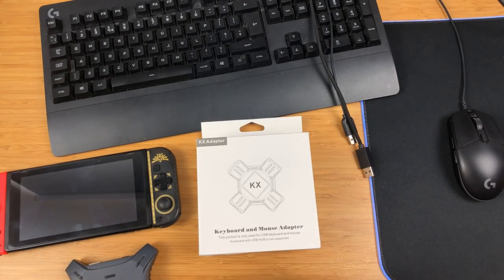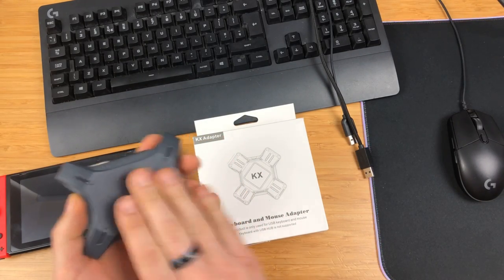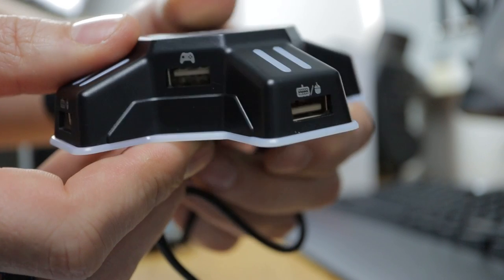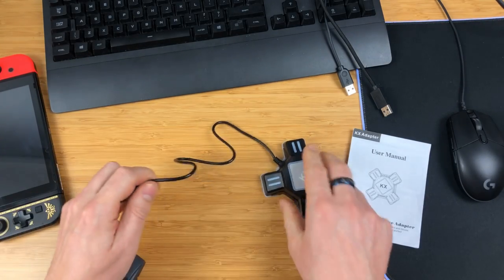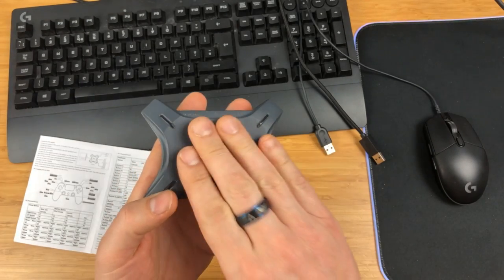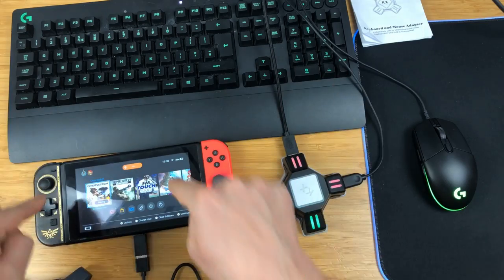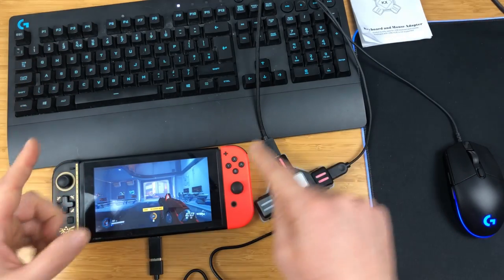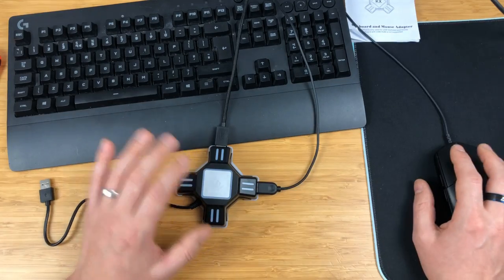Use a keyboard & mouse with Nintendo Switch. Docked and Undocked. XIM4 / Xim Apex alternative.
Ever fancied using a keyboard and mouse on your Nintendo switch?
Well, now you can with this relatively cheap accessory.

In the video i compare it to the popular Xim tool.

USEFUL LINKS